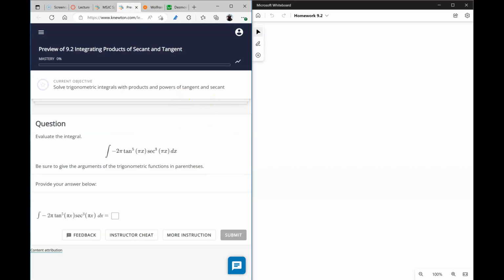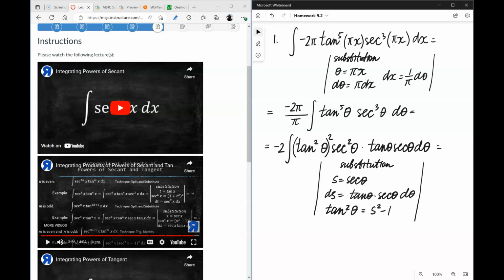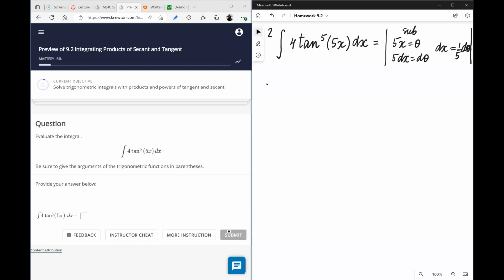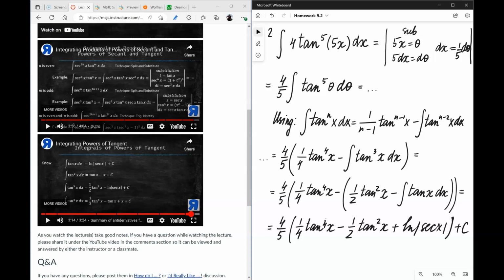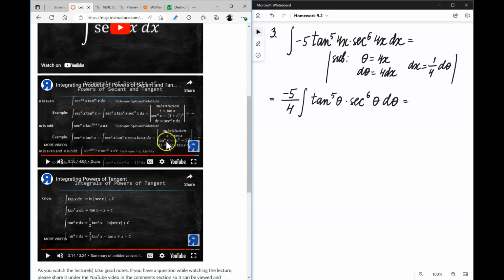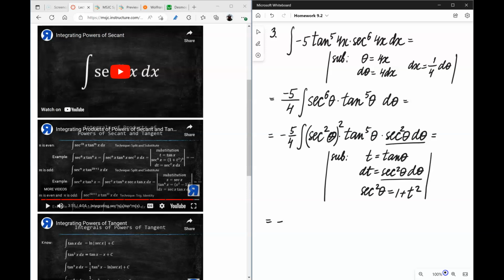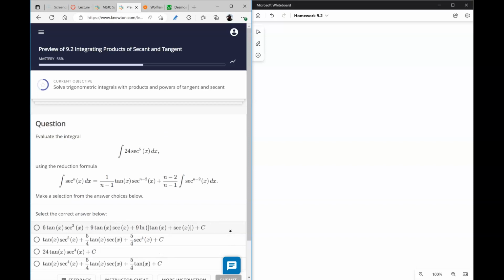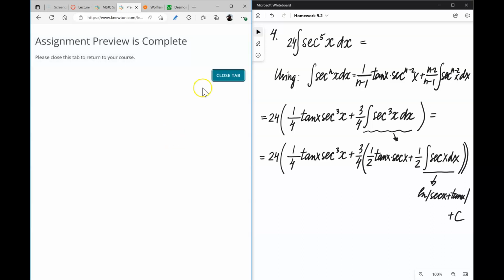Homework 9.2 Integrating Powers of Secant and Tangent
In this video, I go over the homework covering Integrating Powers of Secant and Tangent. To navigate the tutorial, you may use the following timecodes:
0:00 Intro
0:44 Solve trigonometric integrals with products and powers of tangent and secant
7:28 Solve trigonometric integrals with products and powers of tangent and secant
13:52 Solve trigonometric integrals with products and powers of tangent and secant
22:31 Solve trigonometric integrals with products and powers of tangent and secant
25:57 Outro